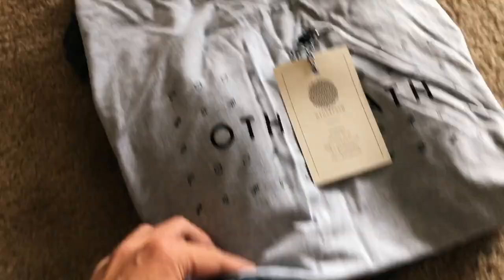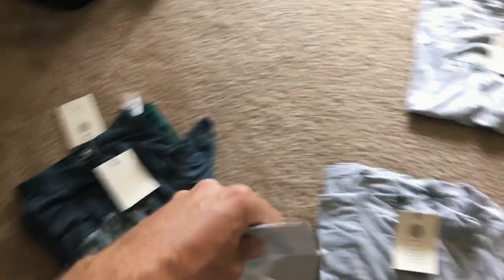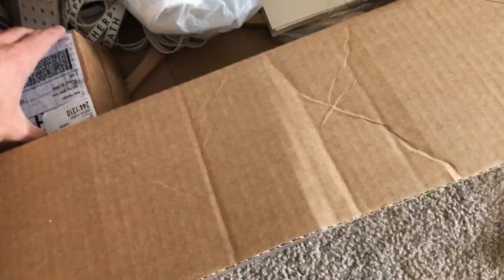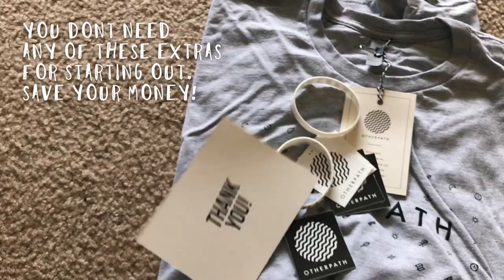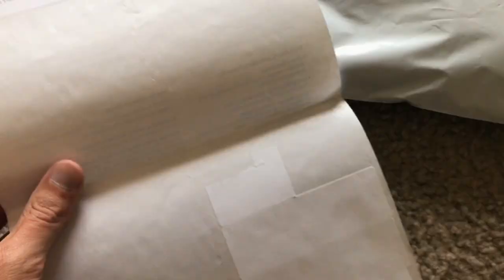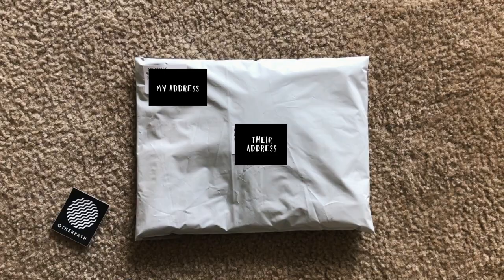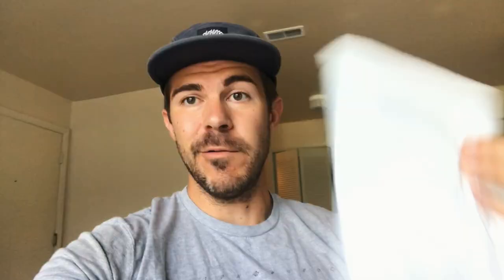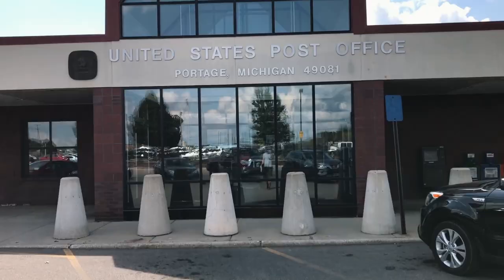How to Ship a Shirt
How to Ship a Shirt - In this video I give a tutorial on how to ship a product in a polymailer using USPS.
Polymailer bags 9x12 (used in video)
Polymailer bags 10x13
Polymailer bags 12x15.5